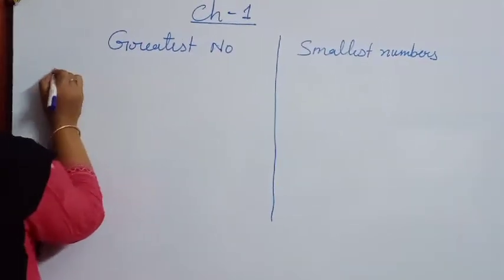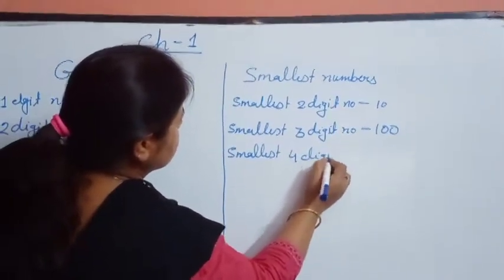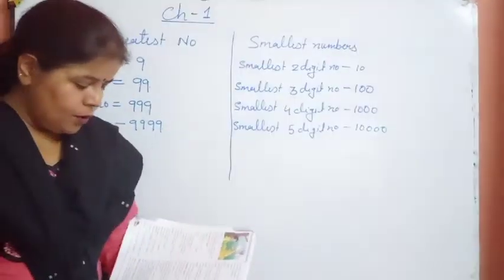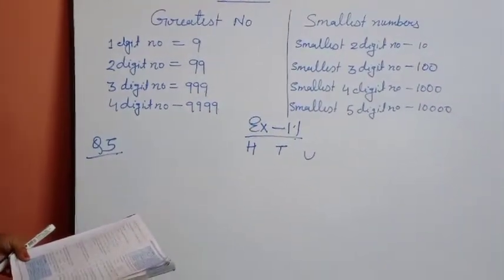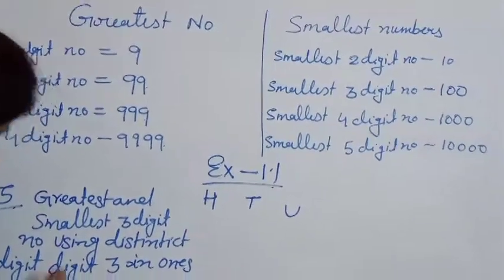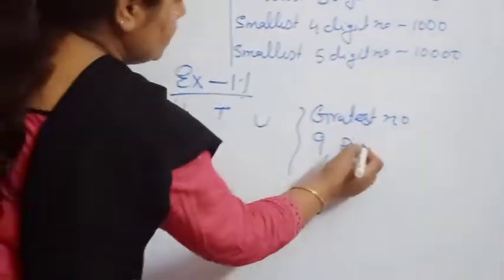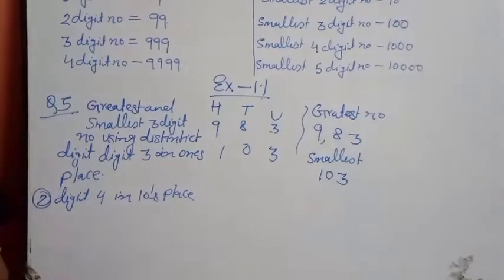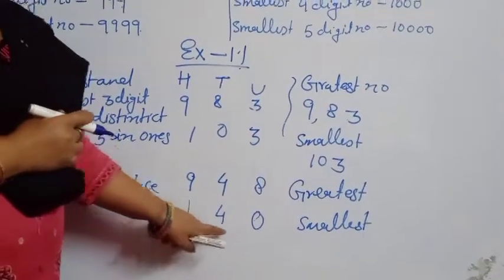Ch:1 Knowing Numbers (Part 2) Class 6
Knowing Numbers part 2